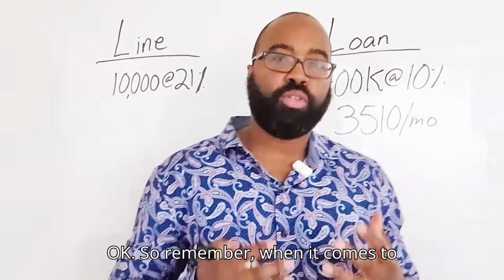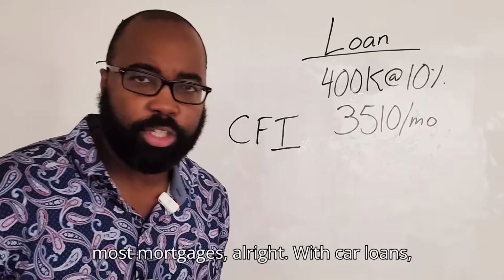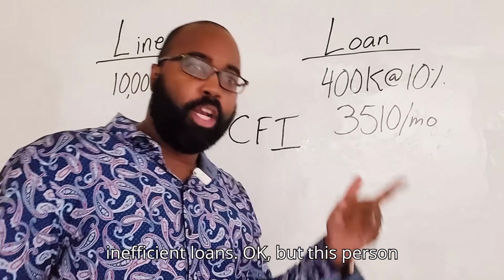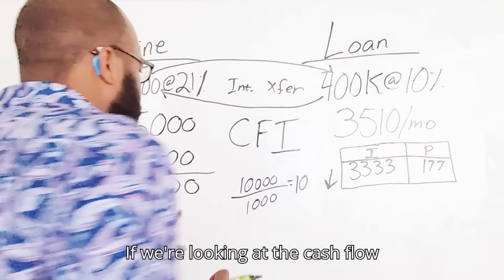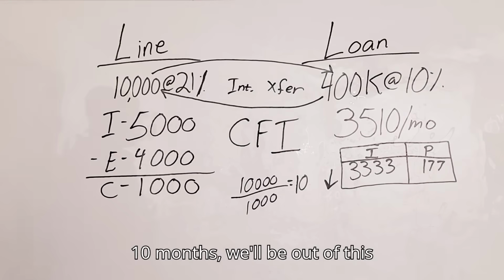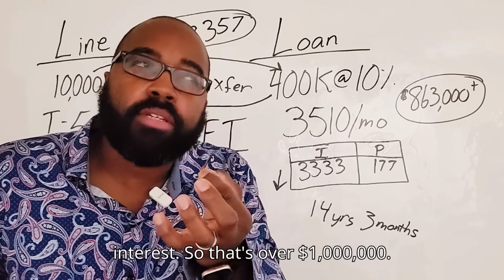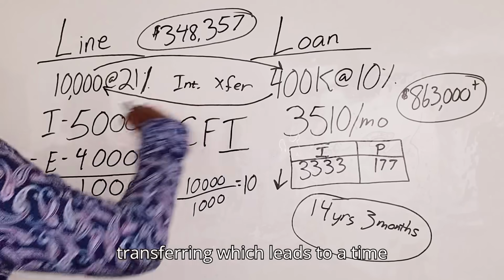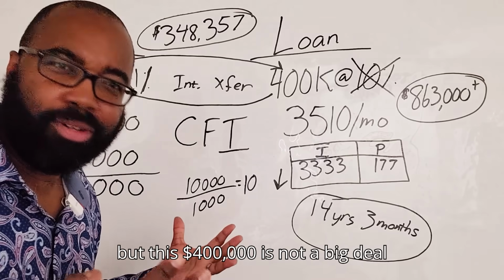The $1,000 Strategy That’s Crushing His $400,000 Debt... FAST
***Get out of debt fast***

🚀 Are you ready to turbocharge your financial freedom journey? In this video, we'll uncover The $1,000 Strategy That’s Crushing His $400,000 Debt... FAST💥